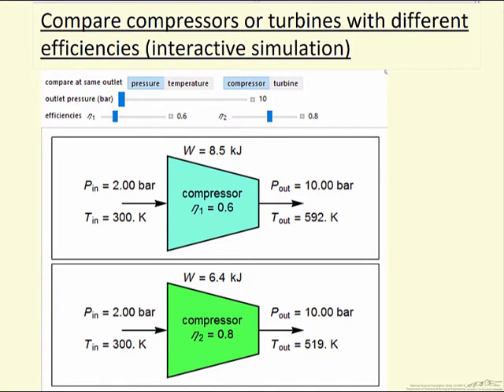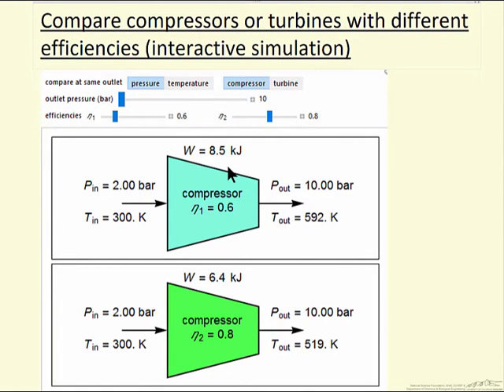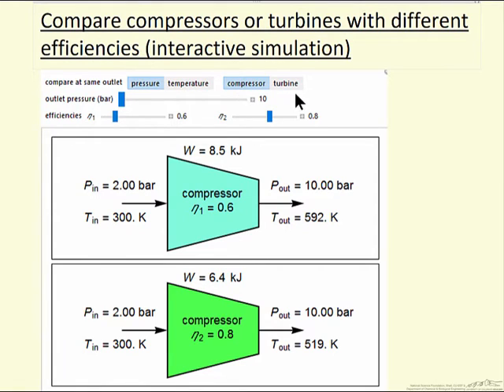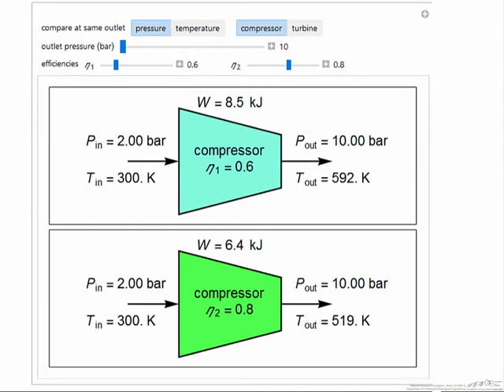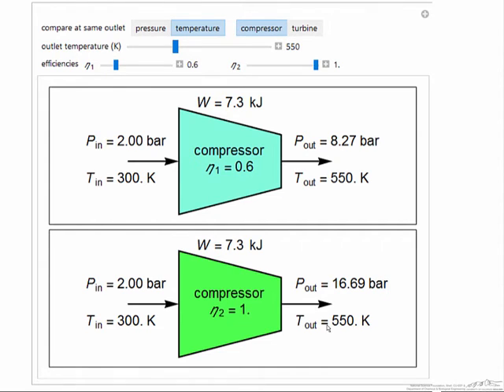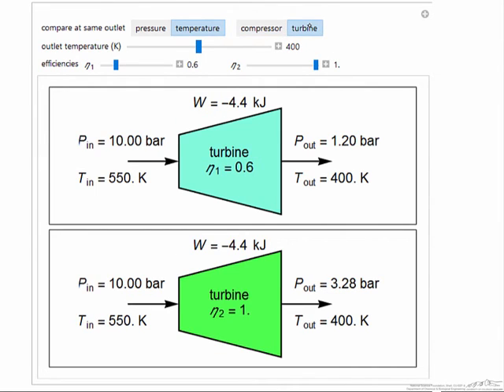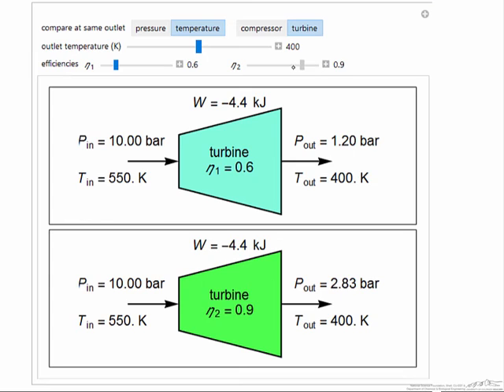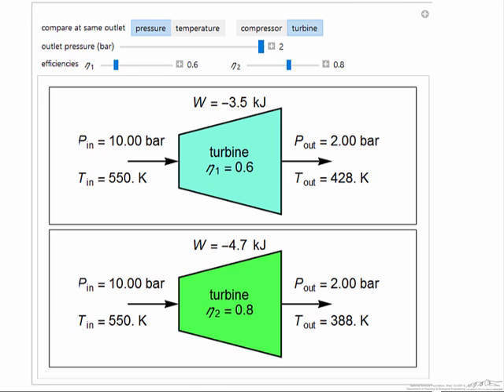Compare Compressors or Turbines with Different Efficiencies (Interactive Simulation)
Organized by textbook Describes how to use an interactive simulation that calculates the output temperatures for two compressors (or two turbines) that have the same output pressure or calculates the output pressures for two compressors (or two turbines) for the same output temperature. Uses the interactive simulation